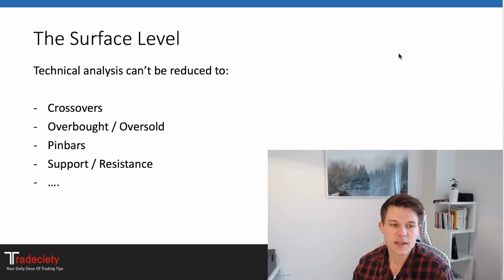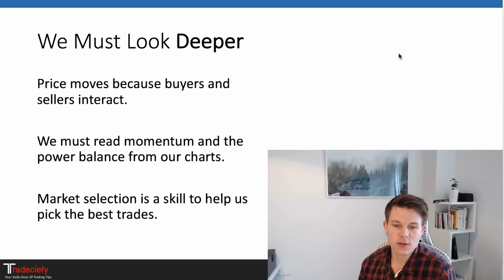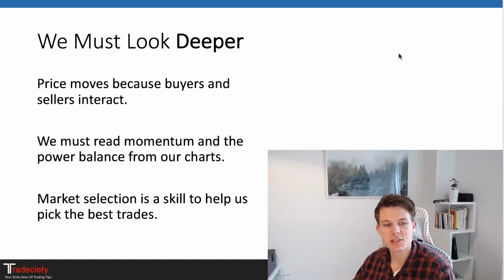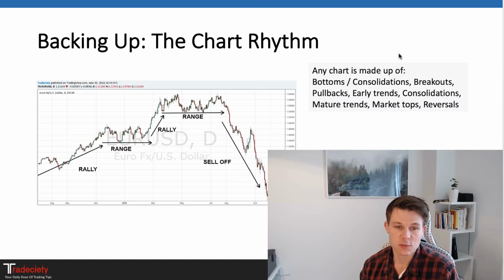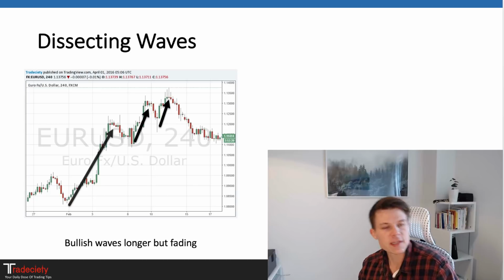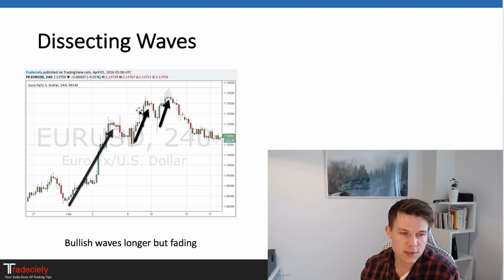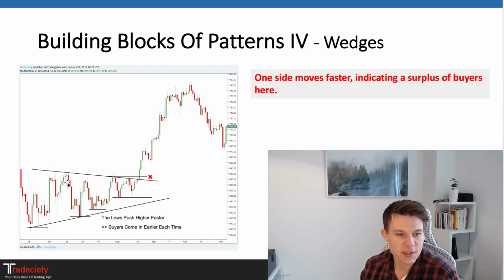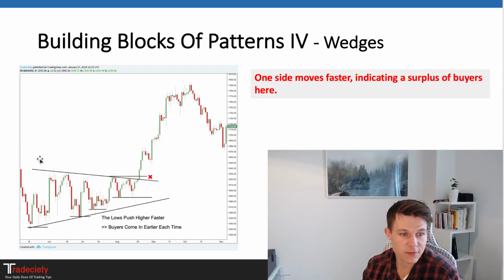What is Technical Analysis? Debunking Technical Analysis Myths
There is SOOO much misconception out there when it comes to technical analysis.

In this video, I am trying to debunk the most commonly held false beliefs and myths.